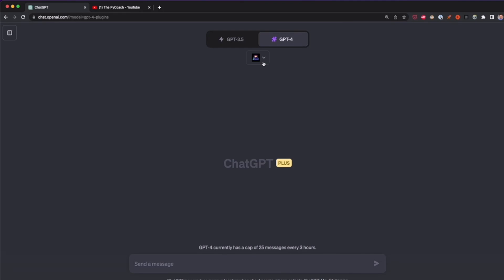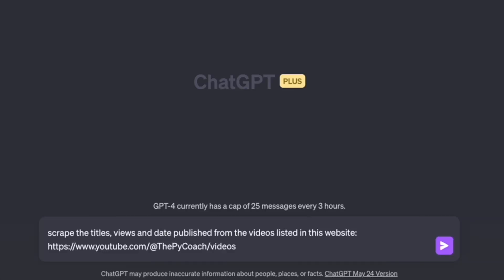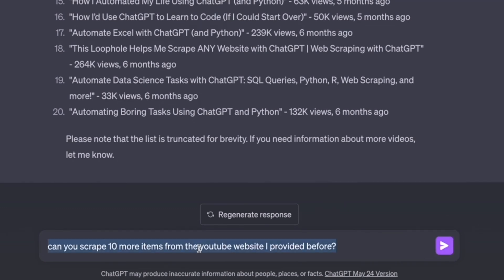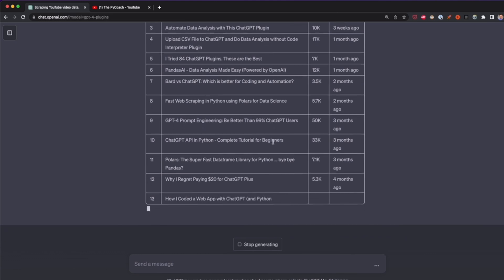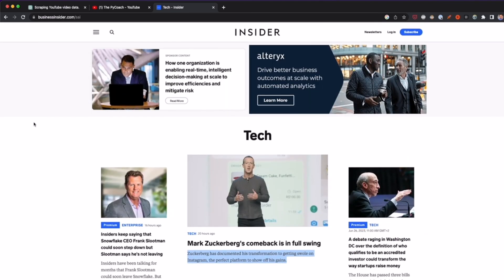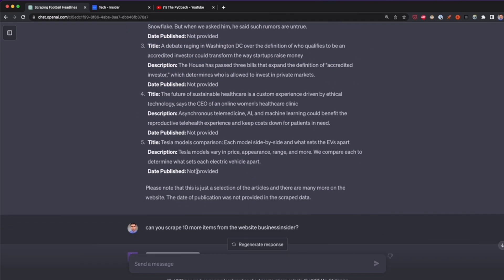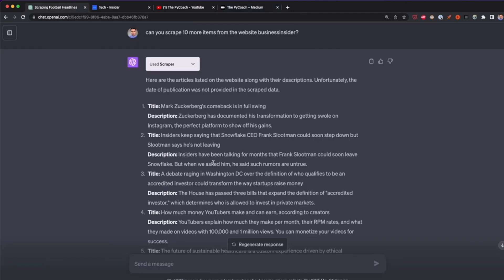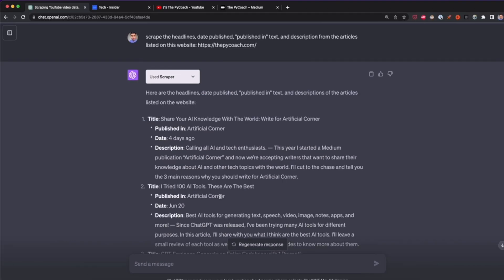Automating Web Scraping with GPT-4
Unlock the full potential of web scraping with the power of GPT-4! In this comprehensive guide, we dive into the world of automation by leveraging the latest advancements in AI technology. 🤖✨

🔍 What You'll Learn:

The basics of web scraping and its importance in data-driven industries.

How GPT-4 can revolutionize the way we extract information from the web.

Step-by-step tutorial on setting up an automated scraping system using GPT-4.

Best practices for ethical scraping and how to stay within legal boundaries.

🛠️ Tools and Techniques:

Introduction to the tools required for web scraping with GPT-4.
Coding snippets and live demonstrations.
Tips on troubleshooting common issues and optimizing your scraping strategy.

📊 Real-World Applications:

Discover how businesses leverage automated scraping for market research, lead generation, and competitive analysis.
Learn how to process and analyze the scraped data to gain actionable insights.

👩‍💻 Who Should Watch:

Data scientists, marketers, and tech enthusiasts looking to enhance their toolkit.
Developers interested in AI and machine learning applications.
Anyone curious about automating tedious data collection tasks.